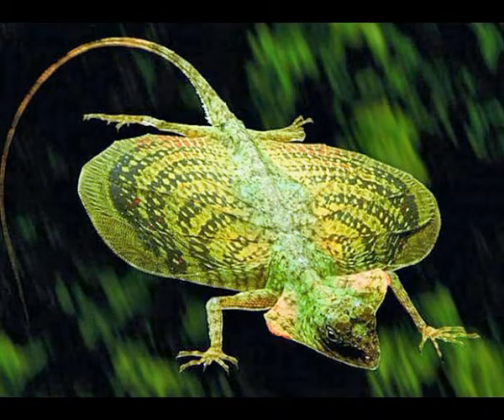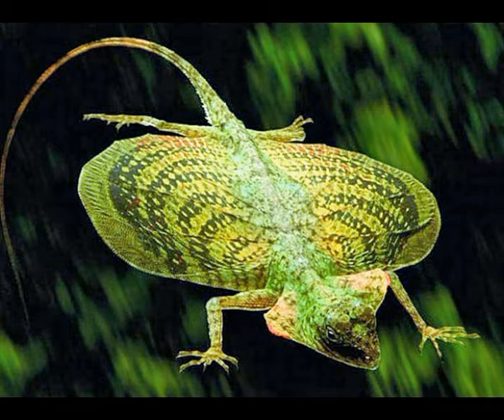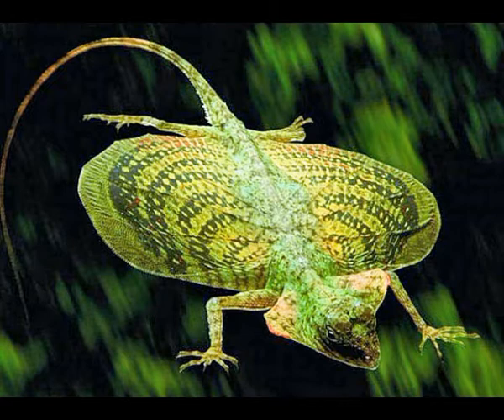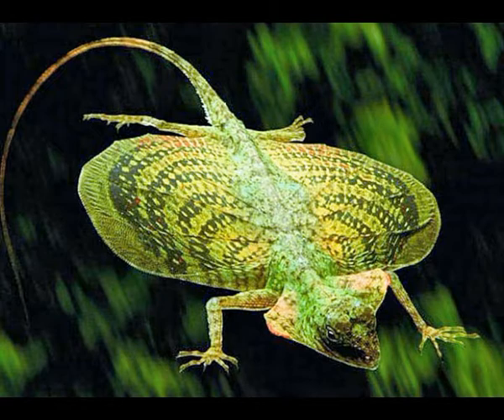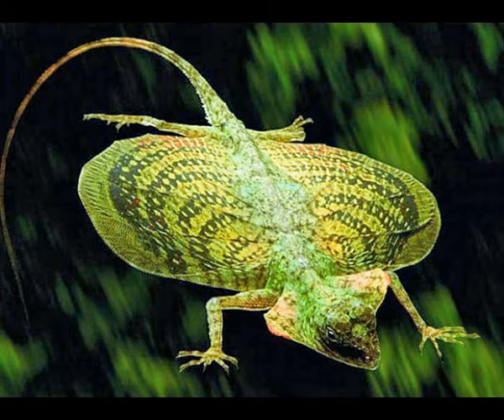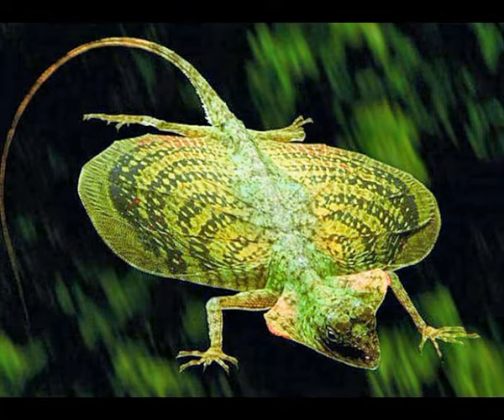Flying lizards Facts Interesting Facts about Flying lizards Facts about Flying lizards